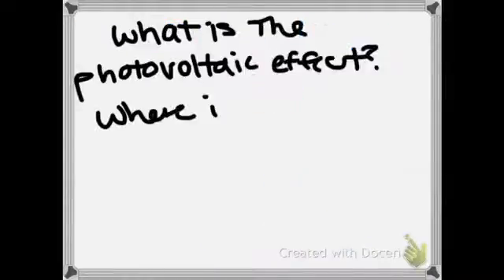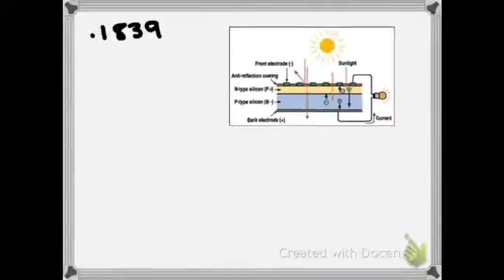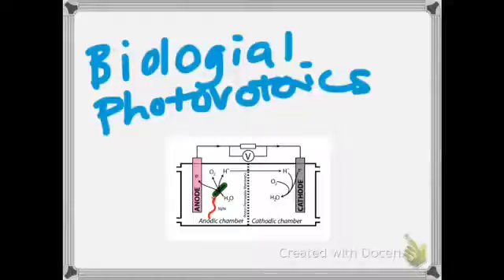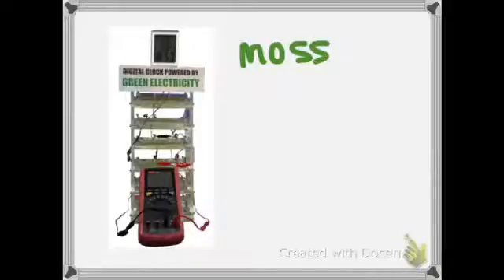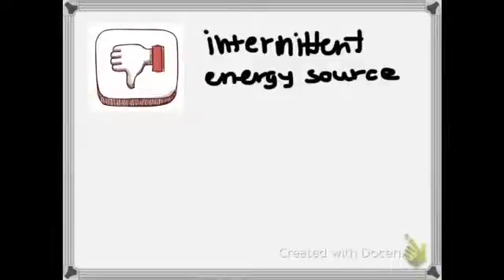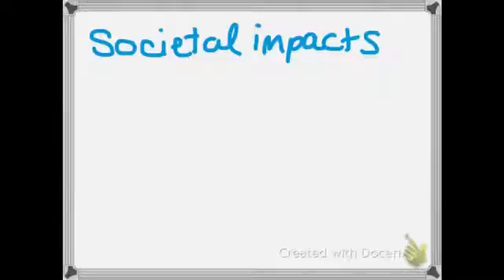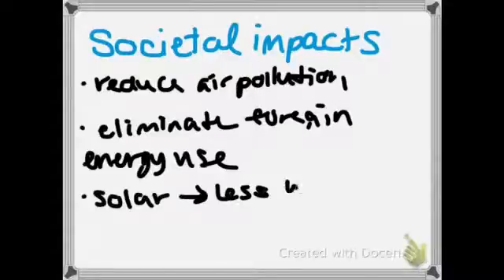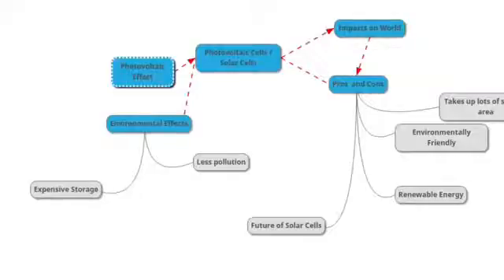Team 64 Impact of Photovoltaic Effect on society